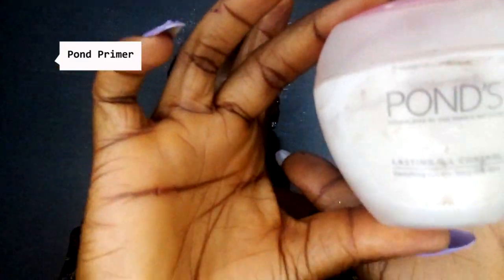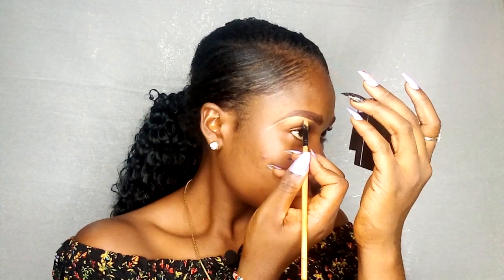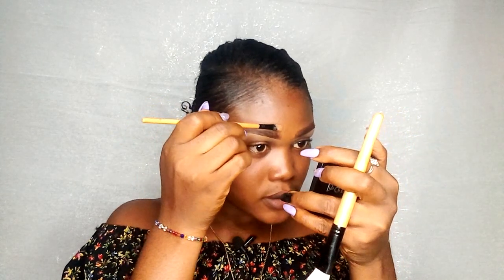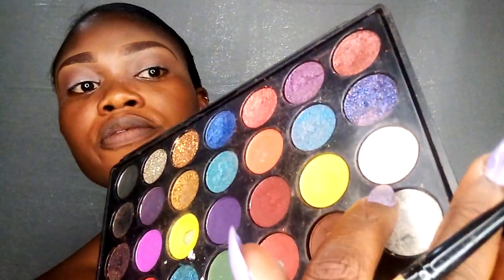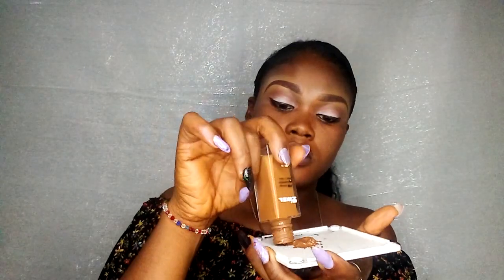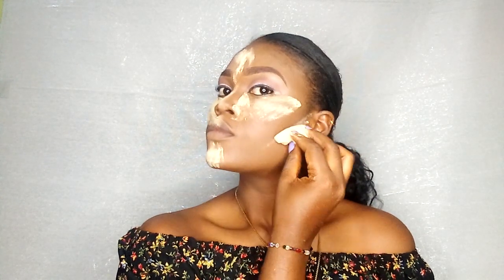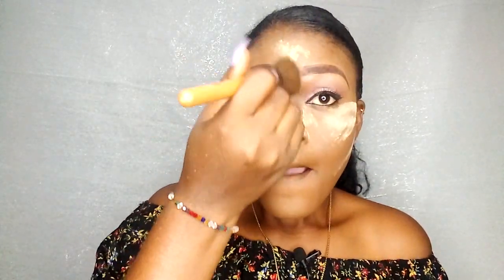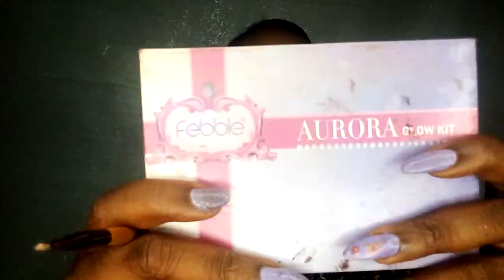HOW TO: STEP BY STEP FULL FACE SIMPLE MAKEUP TUTORIAL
Welcome back beauties! Today I'm going to show you How To Do a Full Face Simple Makeup Tutorial Step-by-Step. Make sure to SMASH that like button below as well! Stick around for more awesome content.

PRODUCTS
SKIN
Primer: Ponds
Foundation: Zikel Cosmetics
Highlighter: Derma Essential in the Shade Fawn
Contour Powder: LA Girl Powder
Setting Powder: Ben nye Cosmetics
Setting Spray: Zikel Cosmetics
Bronzer: Aurora Glow
Blush: Ladyveebeautyplanet eye shadow palette (Red Eyeshadow)

EYES
Primer: Berlin Eyeshadow Primer
Eyeshadow: Ladyveebeautyplanet
Eyeliner: Hudabeauty eyeliner gel
Mascara: Naked24 cosmetics
Lashes: Red Cherry

BROWS
Pencil: Davis Eyepencil Colour 18
Concealer: Derma Essential (Fawn)  and LA Girl Pro Concealer (Dark Cocoa)
Brow Gel: Beauty Model

LIPS
Lip Liner: Davis Eyepencil (color 18)
Lipstick: Huda beauty lip liner (Cheerleader)

BRUSHES
Bobby Brown Brush Set

BEAUTY BLENDERS
Ladyveebeautyplanet Cosmetics